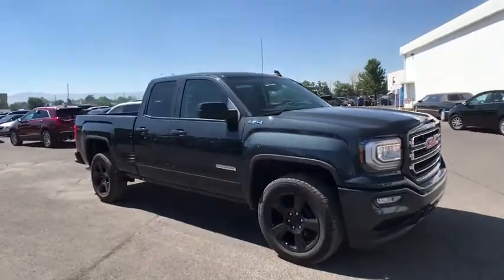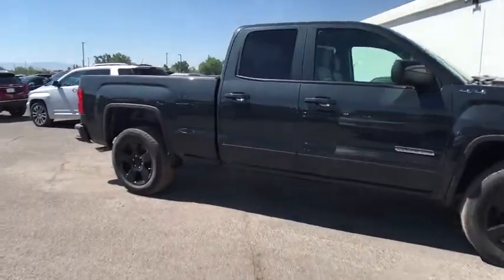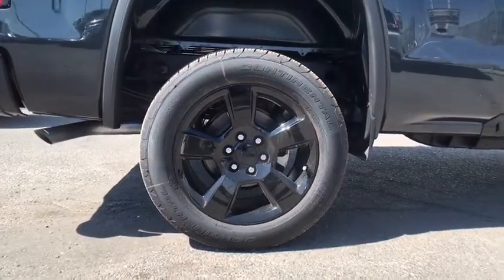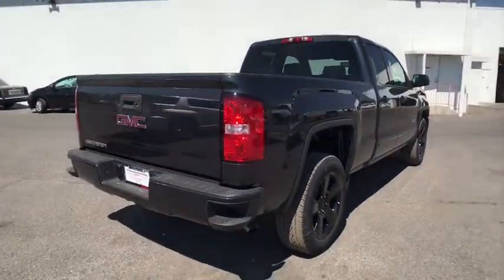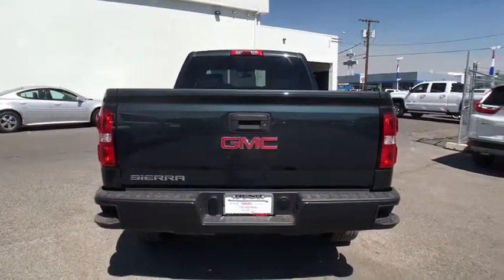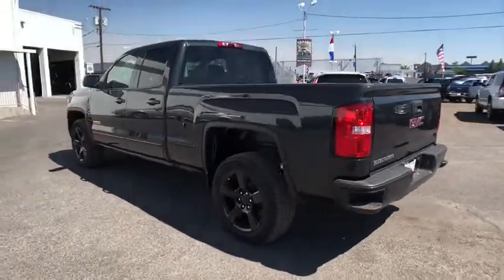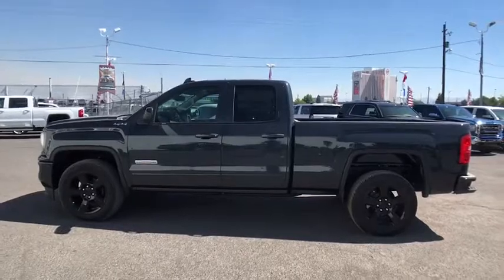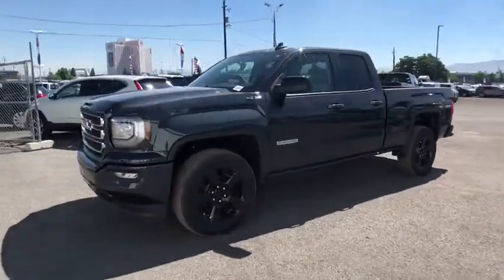2017 GMC Sierra 1500 Reno, Carson City, Lake Tahoe, Northern Nevada, Roseville, NV HZ375620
2017 GMC Sierra 1500 Base - Stock#: HZ375620 - VIN#: 1GTV2LEC1HZ375620

Reno GM
900 Kietzke Ln

The GMC Sierra 1500 expertly crafted body forms a striking appearance. In front, between the GMC Signature LED Lighting, there is a large, bold grille. In the back you have your choice of three available bed options. Between Short, Standard and Large youll be able to fit nearly everything you could possibly need in the high-strength steel bed. Extensive use of galvanized sheet metal minimizes corrosion of your vehicle. Inside you will find available features such as heated and vented leather-appointed seats, an available wireless charging pad, USB ports, an available 110V power outlet, and a triple door seal to block outside noise. With innovative trailering technologies, powerful engine options and an available segment leading max towing rating of 12,500 the Sierra is designed to do the work you need to get done. Available engine options include a 285hp 4.3L EcoTech V6, a 5.3L EcoTec3 V8 producing 355hp, and a 6.2L EcoTec3 V8 producing a massive 420hp and 460 lbs of torque. The Hill Start Assist holds the brakes momentarily to give you the extra time to switch from brake to accelerator which in addition to the Rear Vision Camera System and Trailer Sway will allow you to get things done with ease. DURALIFE brake rotors protect against corrosion and can double life compared to conventional rotors. The available 8-inch diagonal Color Touch Radio with IntelliLink lets you customize your media and connect to your world. The features include Color Touch Screen, multiple Customizable homepages, Bluetooth connectivity, natural-language voice command and smart phone integration allows for hands-free calling and phone book access.